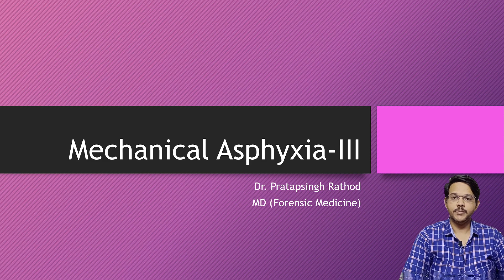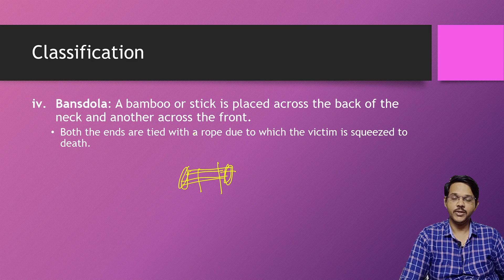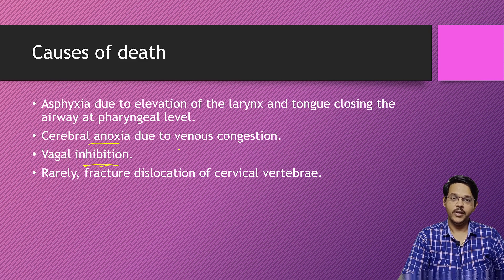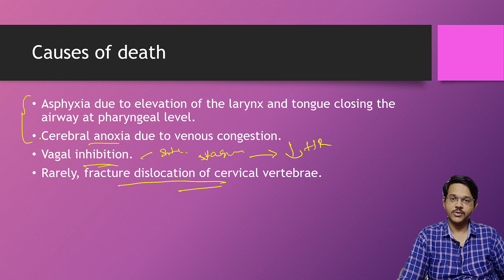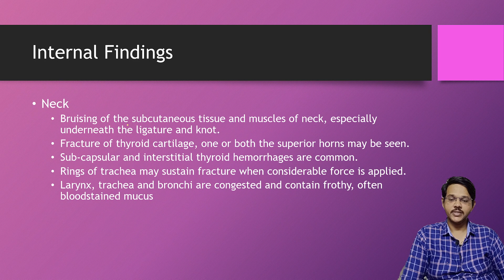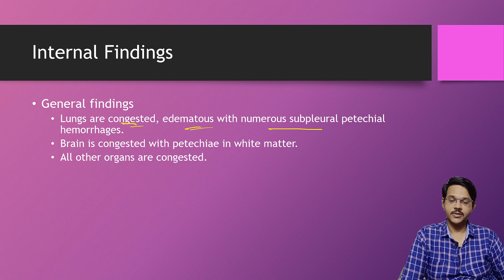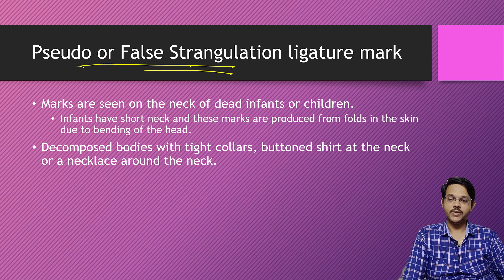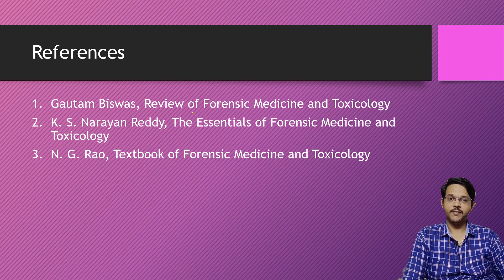Mechanical Asphyxia -III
In this video we will discuss about ligature strangulation and its medico legal aspects.